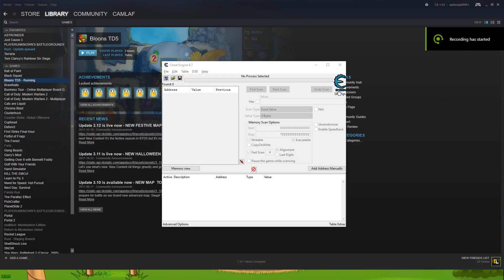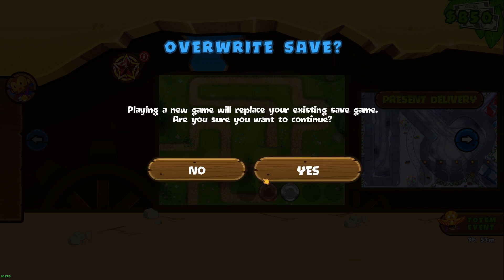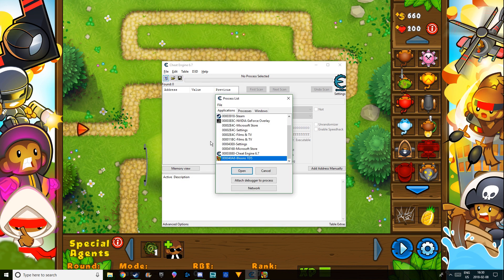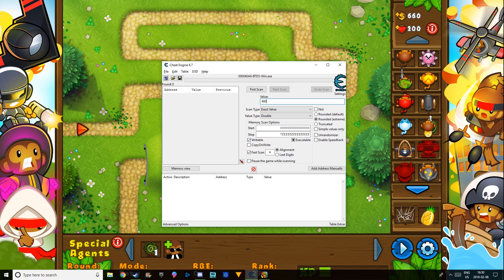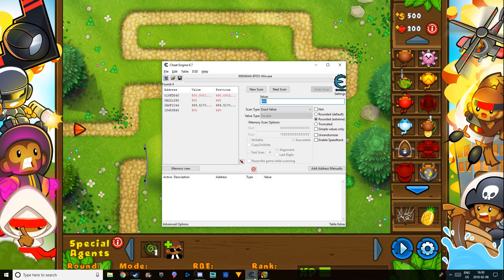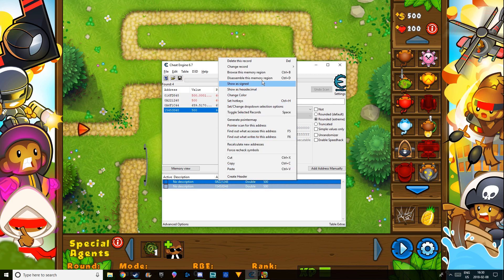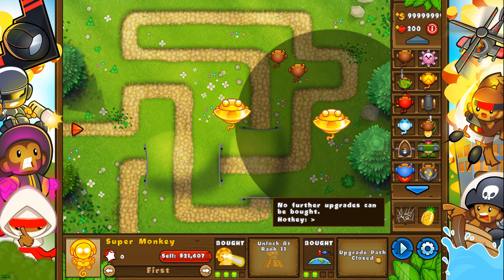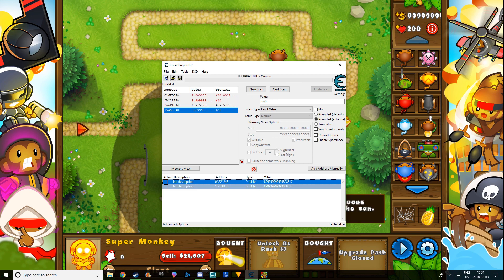How to Hack/Mod Bloons Tower Defence 5 tutorial!!!